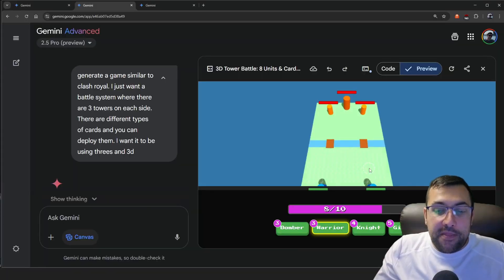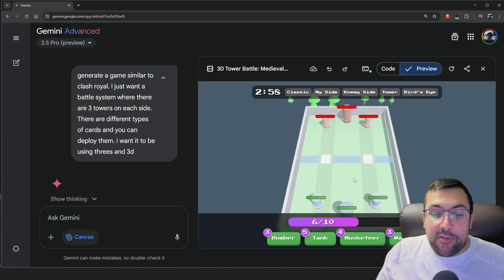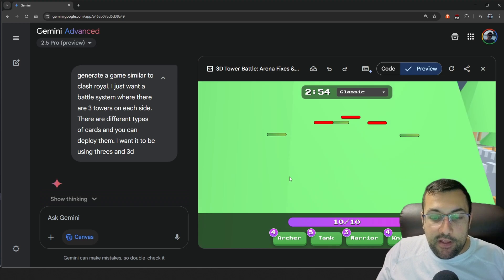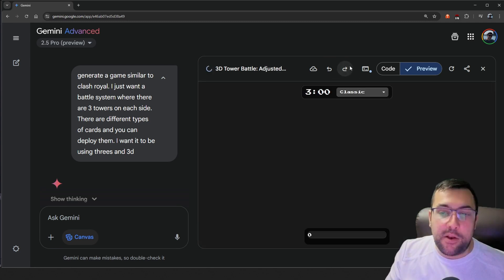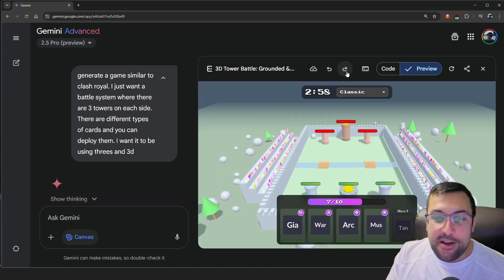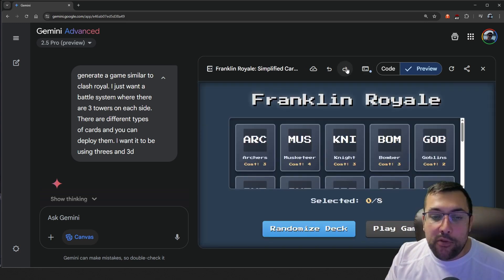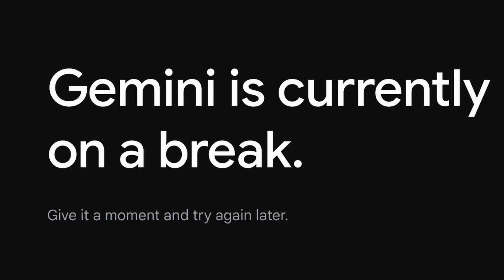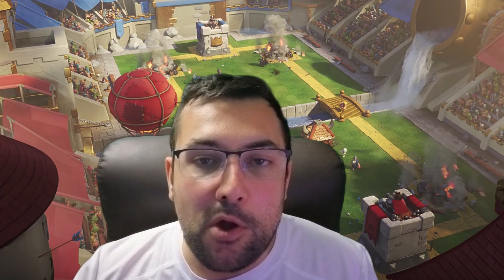Google Gemini can create Clash Royale?! 🤯 (Testing Gemini 2.5 Pro Canvas)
Generating a game similar to Clash Royale using Gemini AI

What happens when you challenge AI to recreate one of the biggest mobile games of all time? In this video, we take Google Gemini 2.5 Pro and its innovative Canvas feature to the test by attempting to rebuild Clash Royale using only AI-driven vibe coding. Discover the highs, the lows, and the unexpected results as we push the limits of this game-changing tool.

From designing 3D battle systems with towers and cards to tackling glitches, floating stands, and even limitations on AI prompts, this journey showcases the future of technology in action. Watch as we introduce new visuals, animations, and features like randomized decks, unique card effects, and a compact UI, all while facing the challenges of AI's advanced usage limits.

CHAPTERS:
00:01 - Generating a game
00:36 - Creating a 3D tower battle game
01:12 - Adding cards and units to the game
01:40 - Adjusting the camera view in the game
02:54 - Adding different battle arenas to the game
10:23 - Addressing issues with cards crossing the bridge
11:13 - Fixing errors in the game code
11:24 - Addressing issues with the game's card data